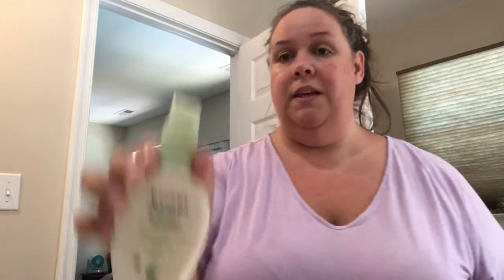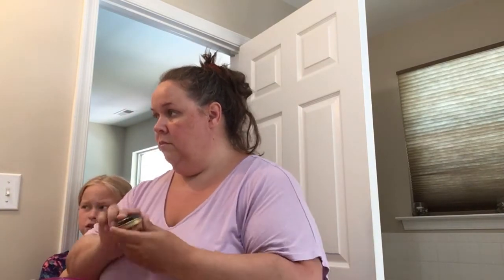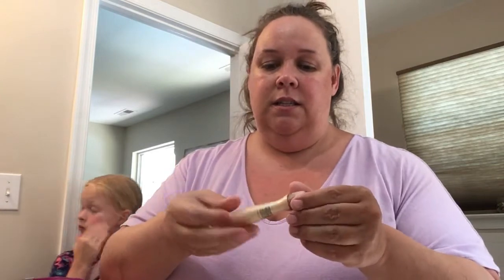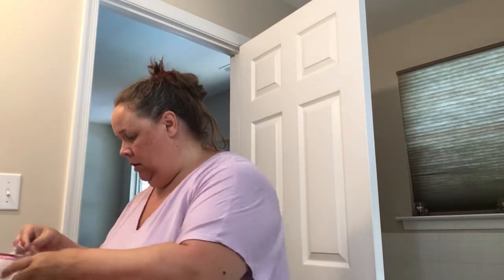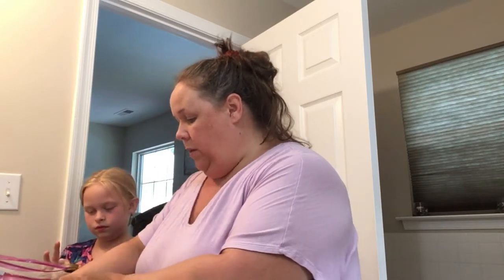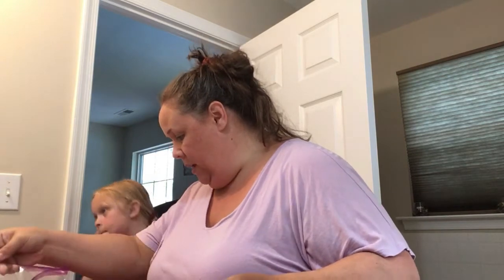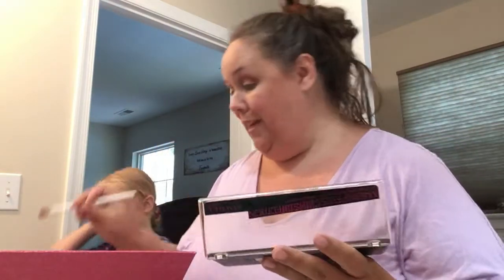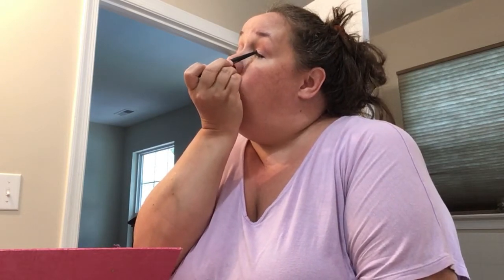summer makeup look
A little bit about me:

Hi, my name is Eileen. I am a 42 year old mother of three. I have 3 girls. My oldest is 21, my middle daughter is 18, and my youngest is 11.  I have an amazing husband who works hard so I can stay at home and take care of the kids. I have been previously divorced and been a single mother so I have a little bit of experience in that field also. My 21 year old is married to her best friend and lives out of state so chances are when she visits you won't be seeing any of me because I’M OBSESSED WITH HER AND WILL BE GIVING HER ALL MY ATTENTION. Of course I love all my children the same but there's something to be said for first borns. My 18 year old is a private person and doesn't appear on my videos much. She has bipolar disorder and some developmental delays so we work as a team to complete daily living tasks. My 11 year old you will see ALL the time in my videos because she loves to be around me and she loves the camera! She is homeschooled mostly due to her intestinal issues. She had a colon resection 5 years ago and still suffers from many food allergies. These two babes keep me on the go a lot but I love cleaning, diy’s, crafting and planning which is what you will see mostly on this channel. Cleaning and being creative are very therapeutic for me. Thank you guys for being so wonderful.

Send mail to:
Chaotic Mom
Grasonville, MD 21638